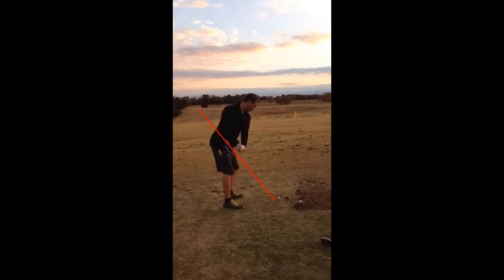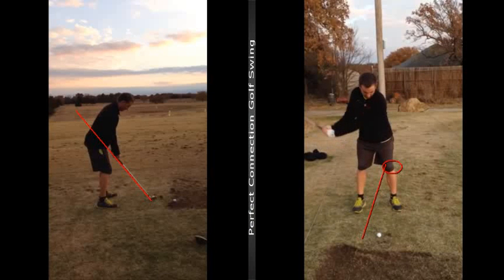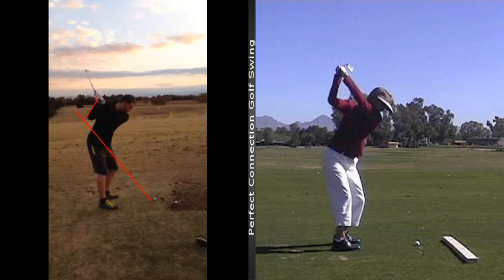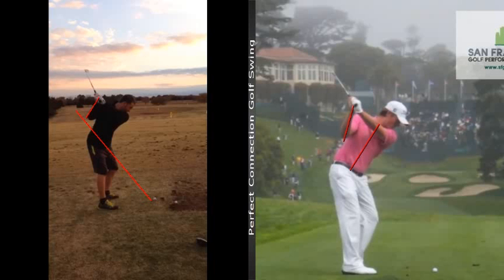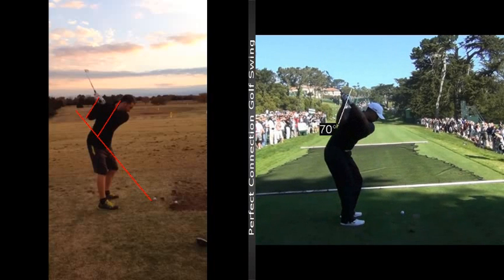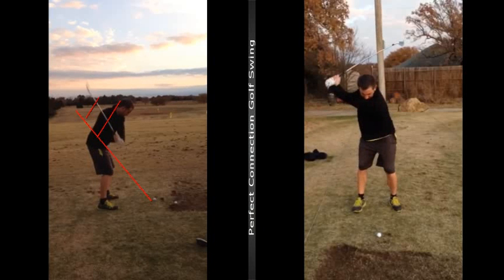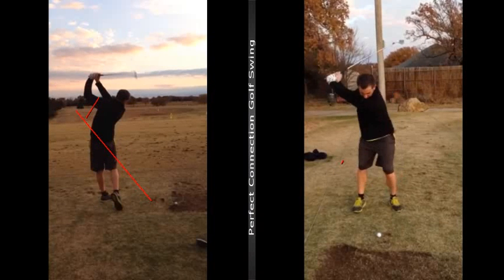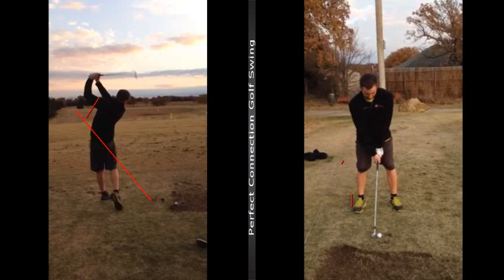iPhone video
Analyzed by CJ Goecks at 11/21/2013 1:03:19 PM